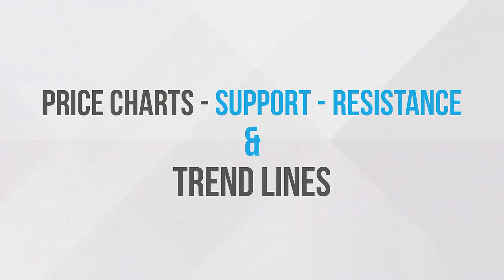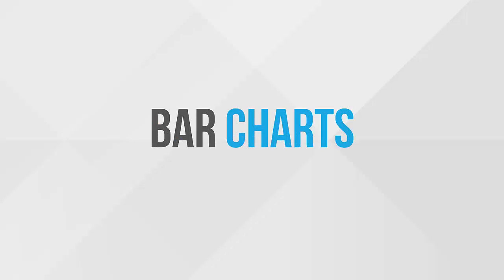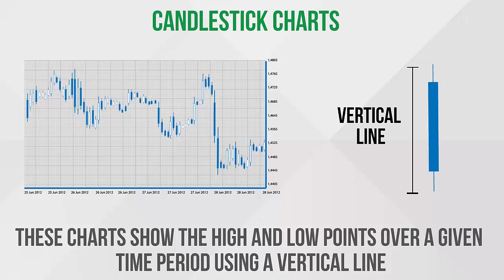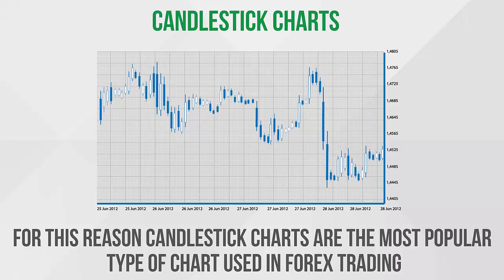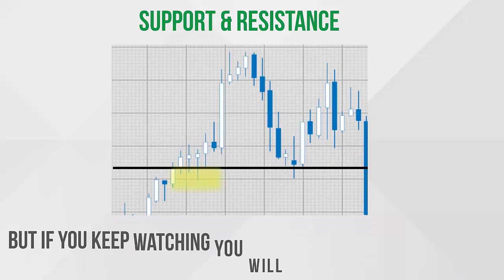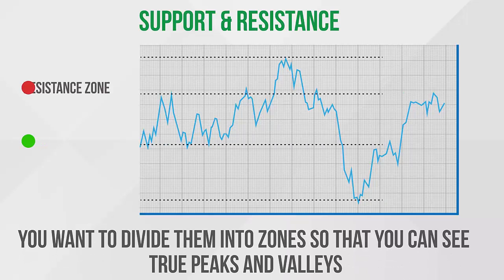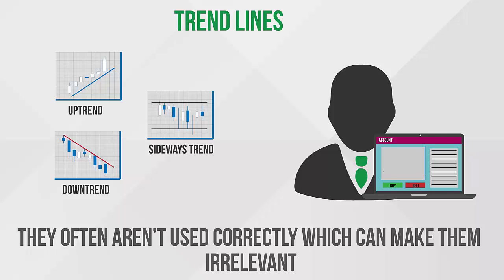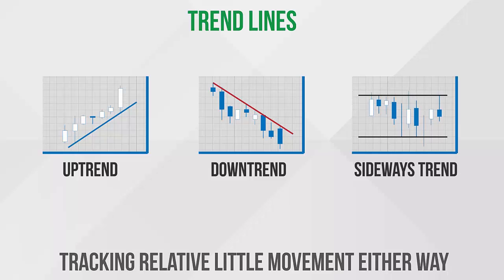Price charts - Support and Resistances - Trendlines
Forex Education to traders.